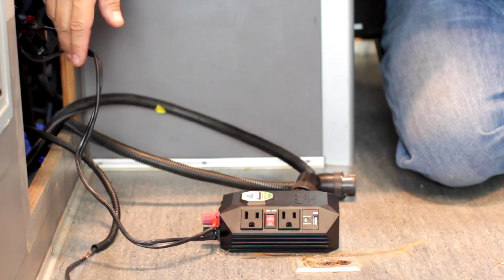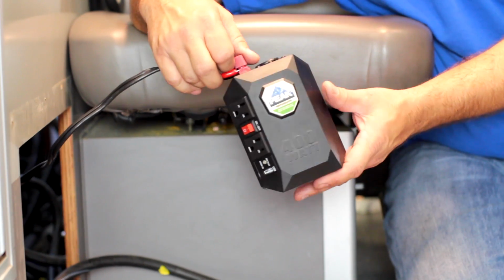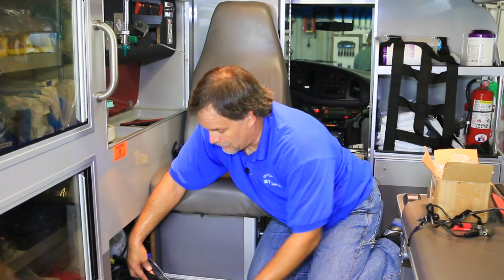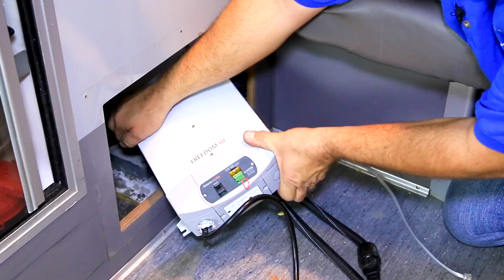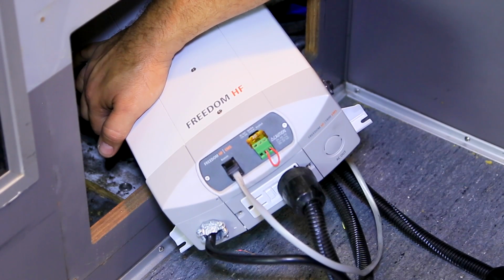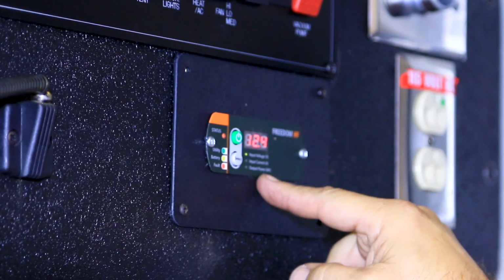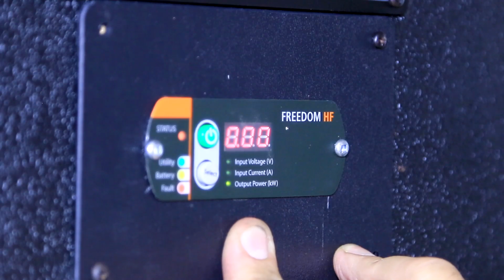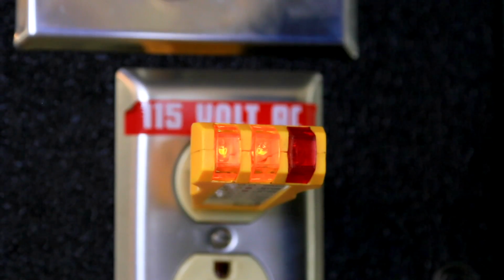Installation of the Xantrex Freedom HF EMS Inverter/Charger